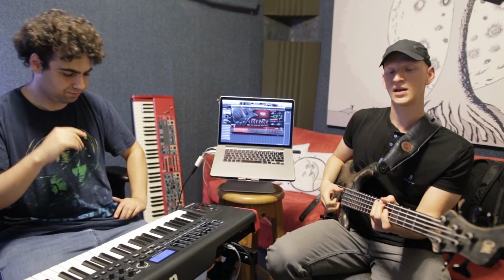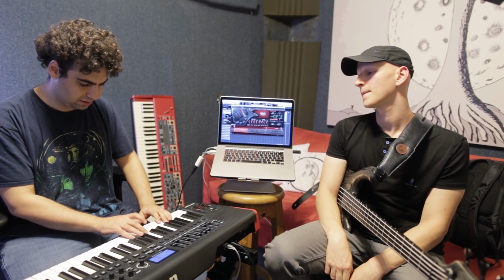Slap Bass Lesson Without A Bass Guitar.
Or tries to teach Eyal how to slap with the Waves Slapper plug-in: